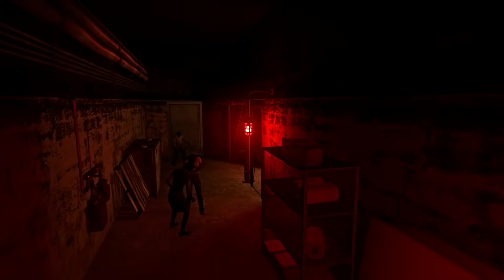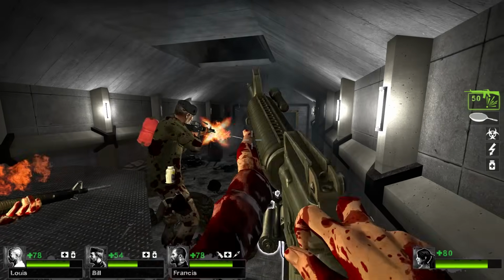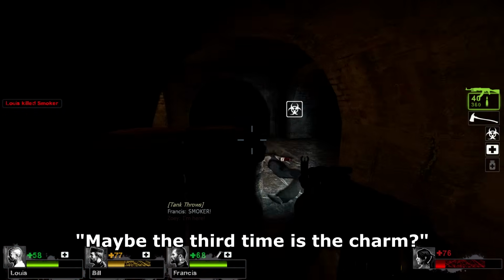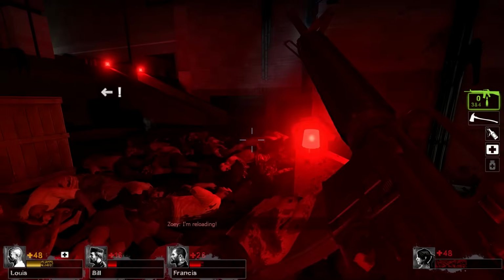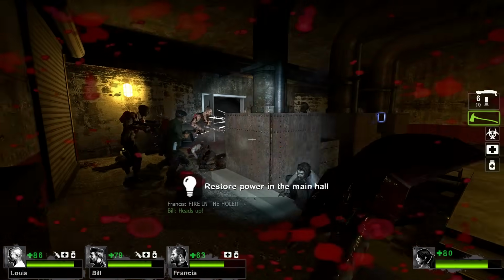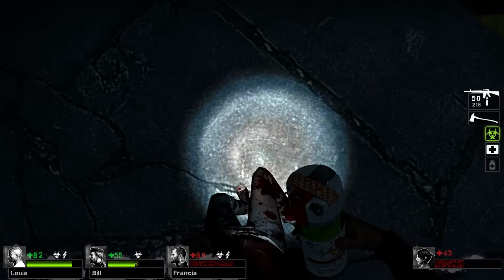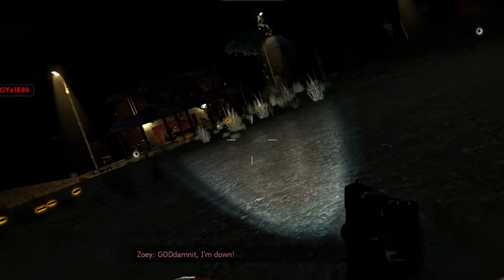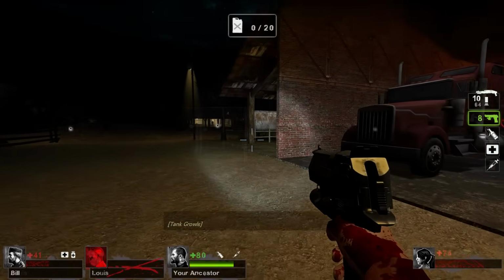This Left 4 Dead 2 Map Is So Close To Perfection...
Buried Deep is one of my most replayed custom maps and for good reason. It's long length, atmosphere and design makes this one of the best maps I've ever played. On Normal difficulty, I definitely believe that this is the best custom map of all time. On Expert however... Well, that is a different story.

I hope this map review was better than my last. I did genuinely try to improve in this one though the length of this video is a bit too long. At the same time, I had a lot I wanted to talk about with this map. Comment away people! I'll read every one.

Timestamps:
Intro 0:00
Chapter 1 0:52
Chapter 2 6:58
Chapter 3 12:09
Chapter 4 18:26
Chapter 5 28:35
Outro 33:07

Music Used (In order):
Sonic Unleashed - Arid Sands (Night)
Dead Center Intro
Jade Cocoon 2 - Servant of the Forest
Sonic Frontiers - Starfall Islands
Resident Evil 4 - Ganado ll
Sonic Adventure - Sky Deck
Resident Evil 4 - Ganado lll
Half Life - Military Precision
Half Life 2 - You're not supposed to be here
The Passing Safehouse Theme
Sonic Unleashed - Windmill Isle (Night)
Sonic Forces - Casino Forest
Shadow The Hedgehog - Lethal Highway
Sonic and the Secret Rings - How it Started
Plants vs. Zombies 2 - Big Wave Beach Wave B
Sonic Frontiers - Going into the Light (Sky Sanctuary)
Sonic Adventure 2 - The Last Scene

Note: Sorry about the long wait. I am a very bad procrastinator and this video could've been done weeks ago. I hope it was worth the wait.